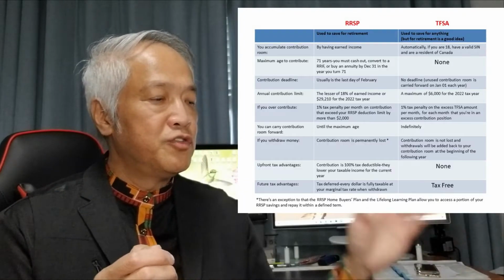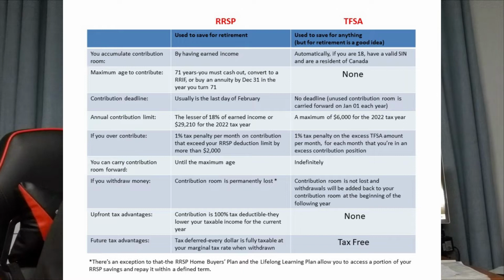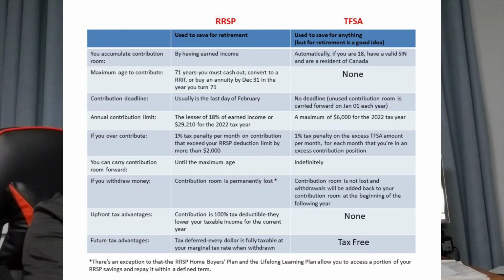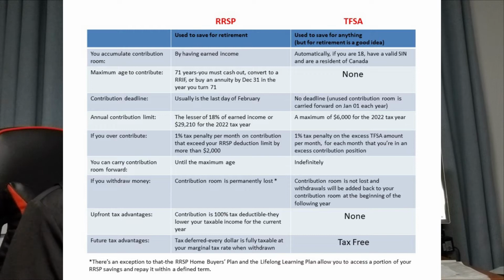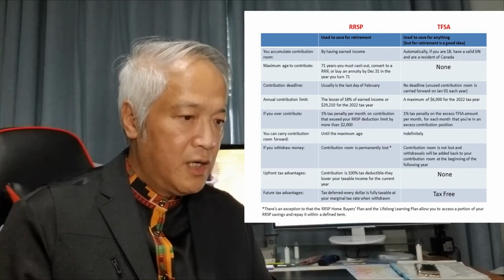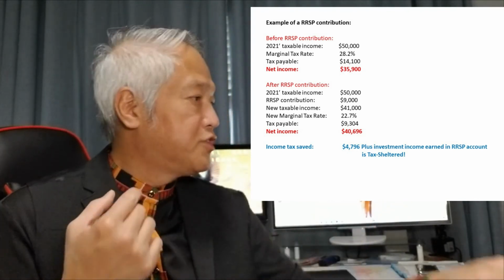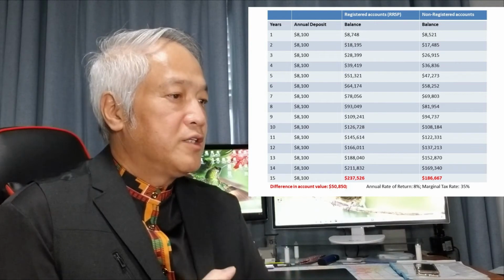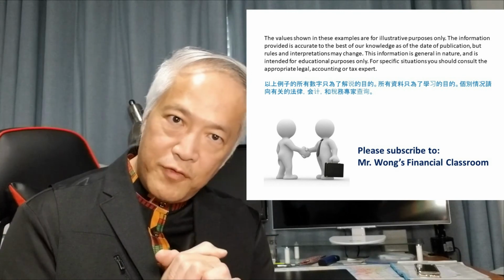TFSA & RRSP or Non-Registered accounts - Financial Planning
Is TFSA account or RRSP account or Non-Registered account right for me? Which one should I choose?